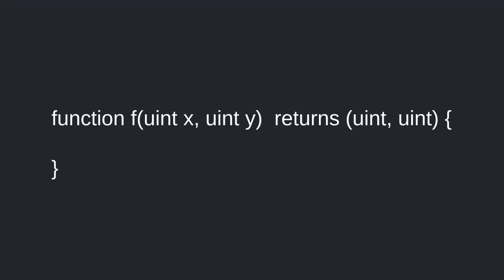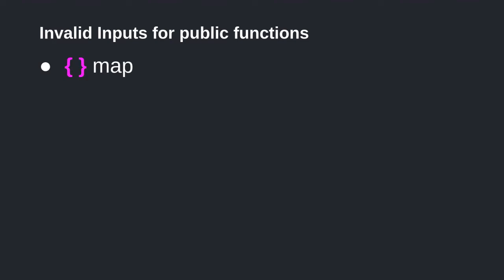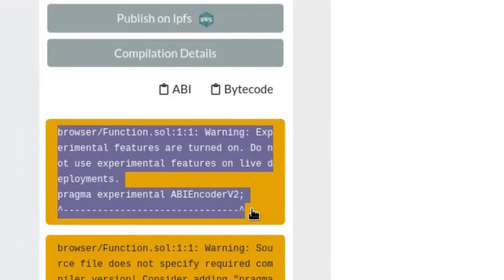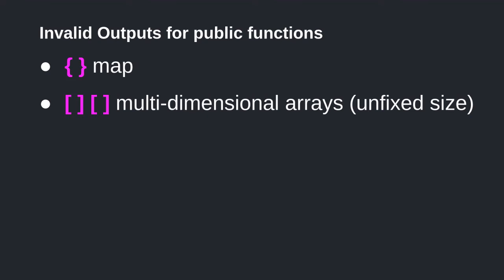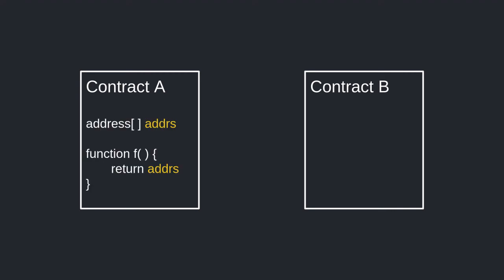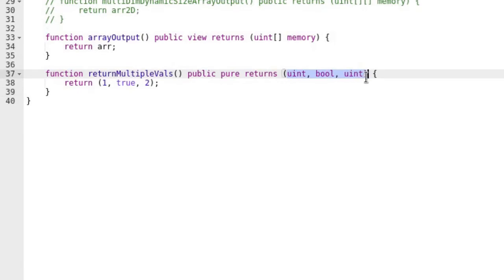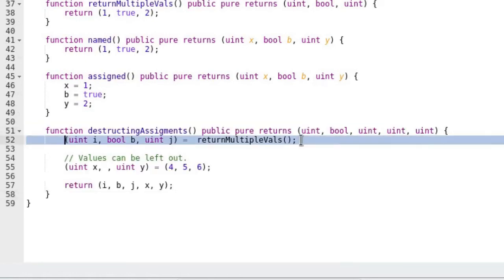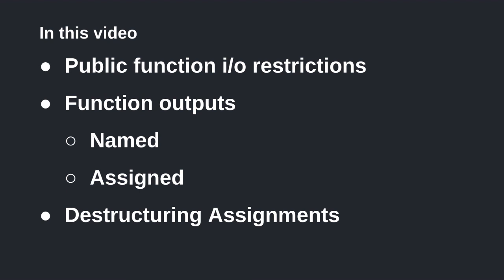Learn Solidity (0.5) - Functions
You might be surprised that public functions in Solidity cannot return some data types. Learn the limitations of public functions in Solidity.